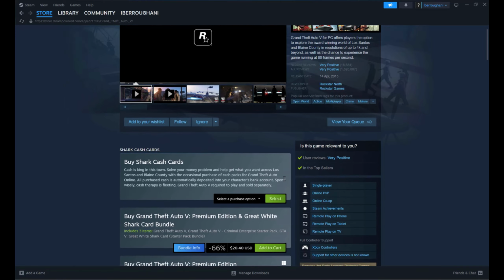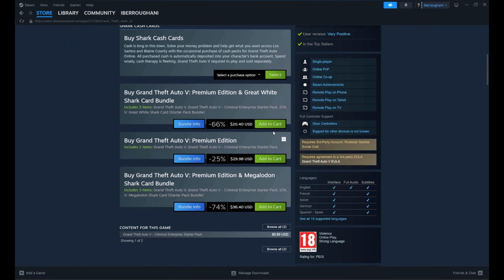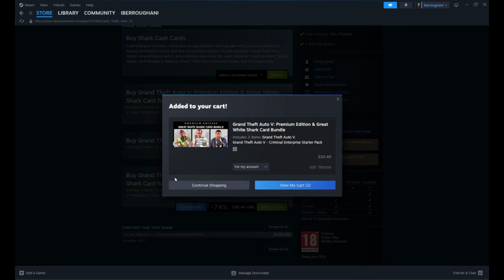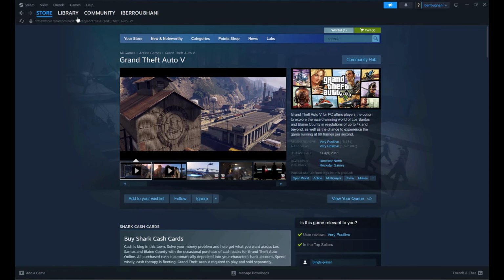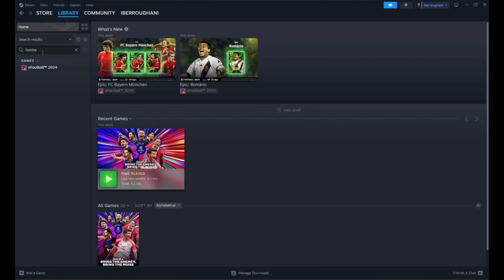How To Download GTA San Andreas On PC For Free | STEP-BY-STEP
Learn How To Download GTA San Andreas On PC For Free . This video will cover everything that you need to know and help you solve your problem quickly.
Stay till the end of the video to find out How To Download GTA San Andreas On PC For Free.

Did you learn How To Download GTA San Andreas On PC For Free ?

Do you want to see another video about How To Download GTA San Andreas On PC For Free ?

Did you enjoy How To Download GTA San Andreas On PC For Free ?